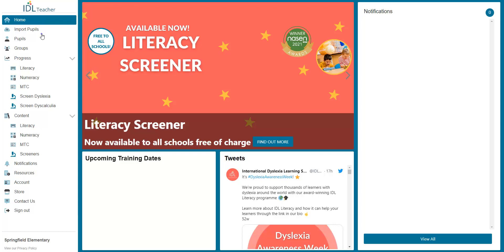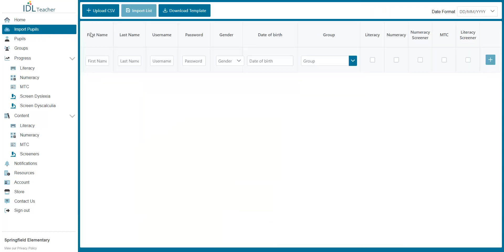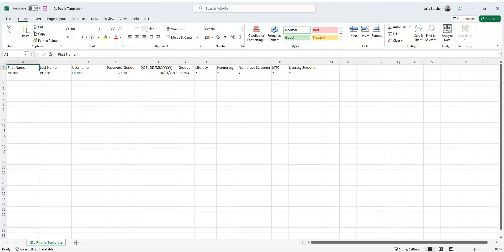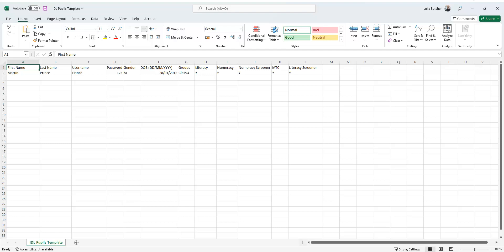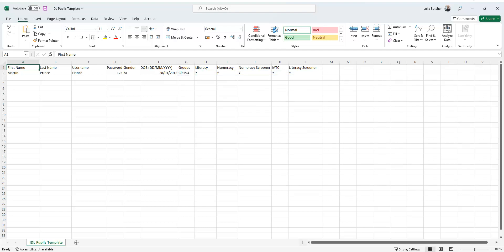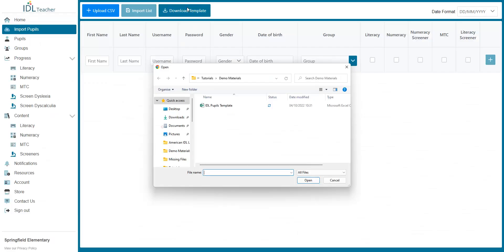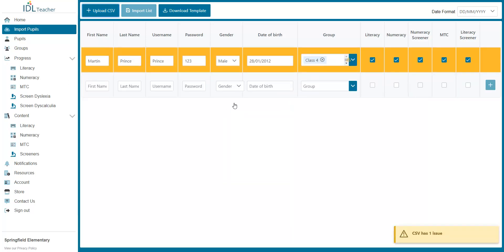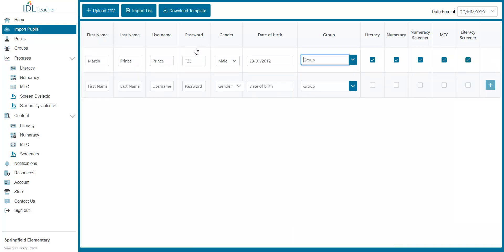Importing Pupils from a File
How to import multiple pupils from a file in IDL.